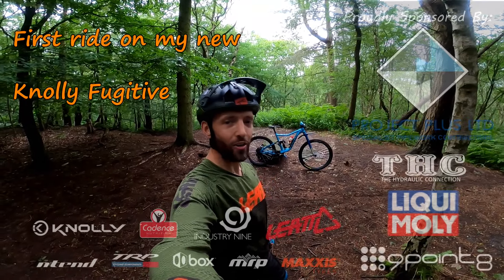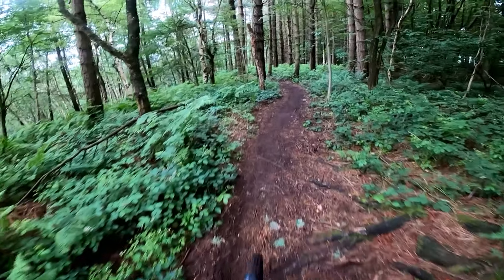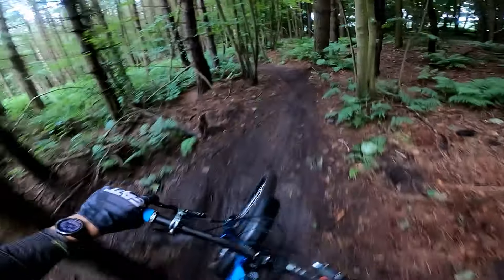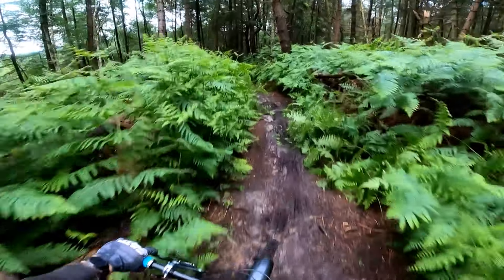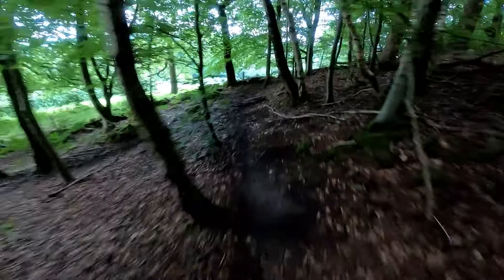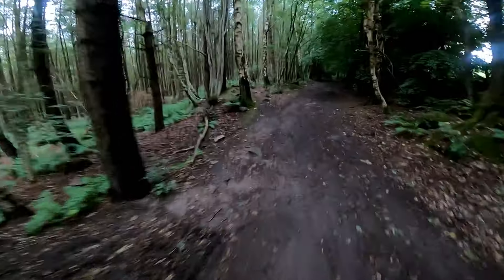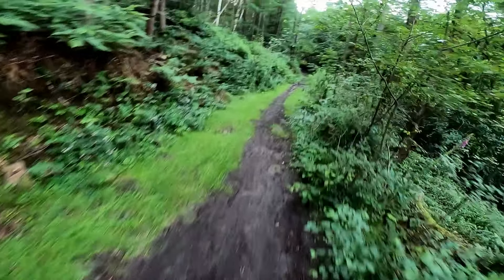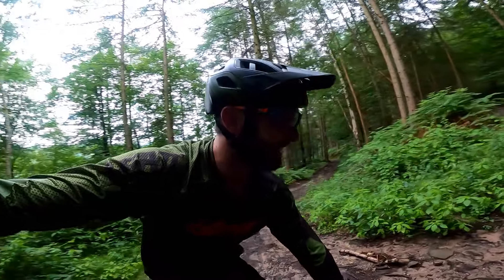2020 Knolly Bikes Fugitive 1st Ride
Took my new Fugitive to Blackrocks in Derbyshire for its first ride in some prime muddy conditions.
Hop on board with me for some fun...